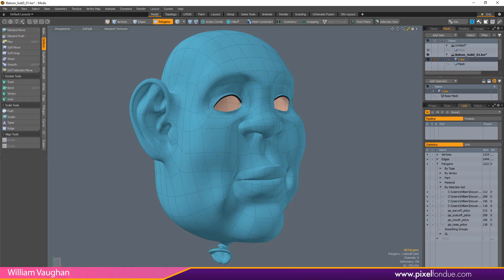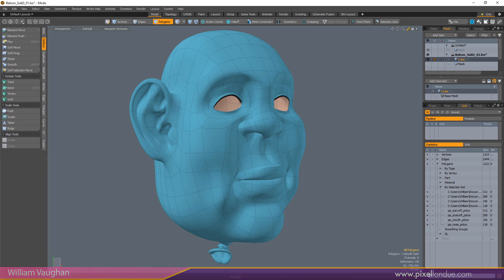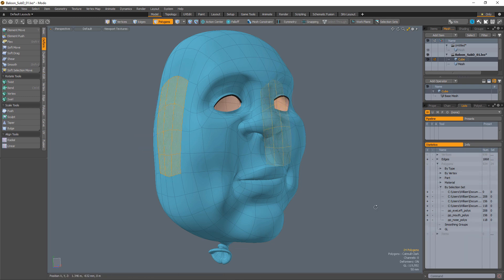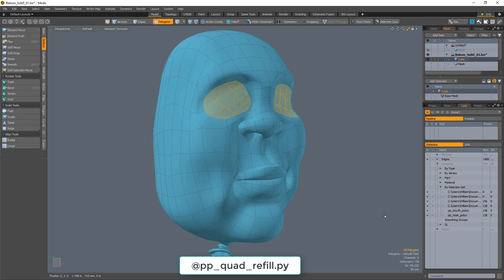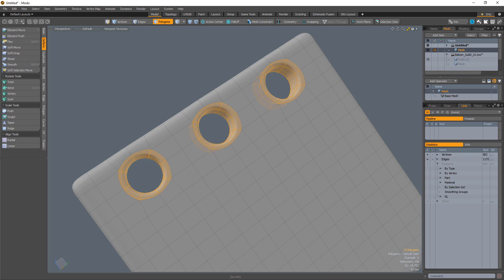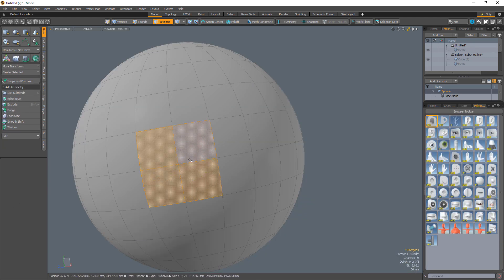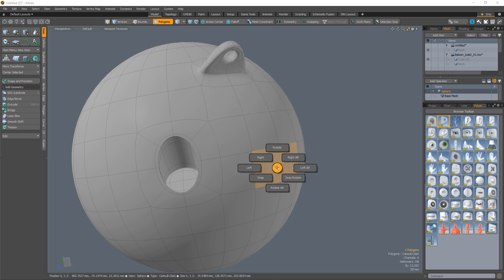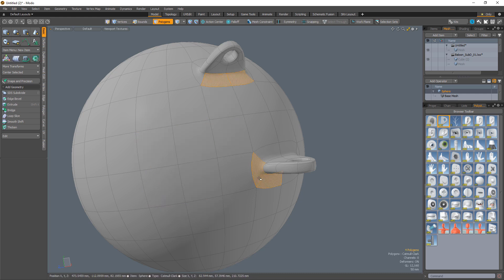MODO | Pushing Points Quad Refill Script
This video is a quick introduction to the Pushing Points Quad Refill script for MODO, which is designed to remove detail on a mesh and replace it with an all quad grid topology.